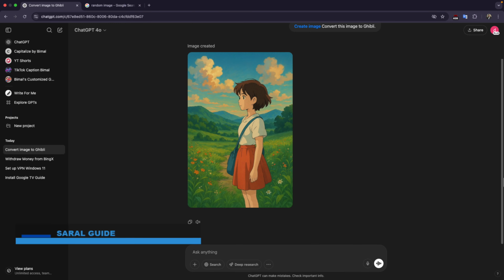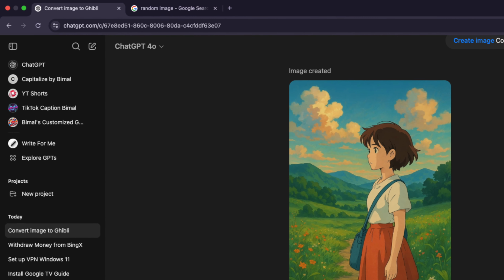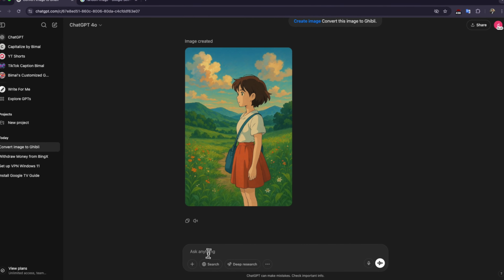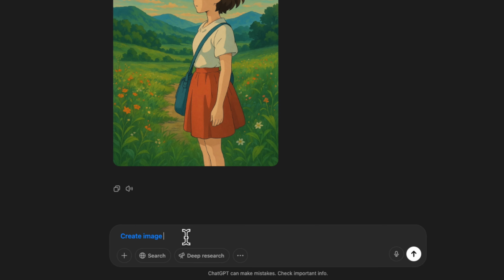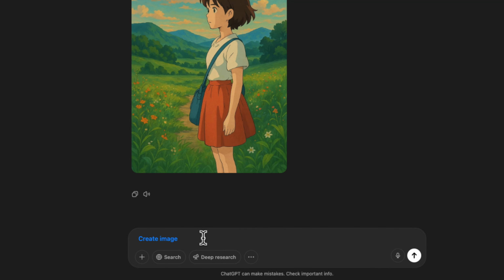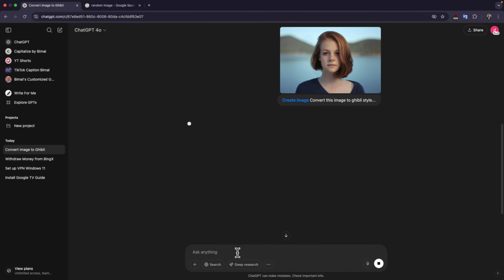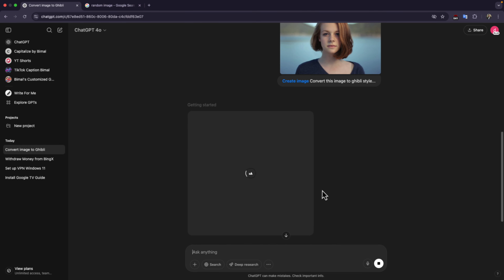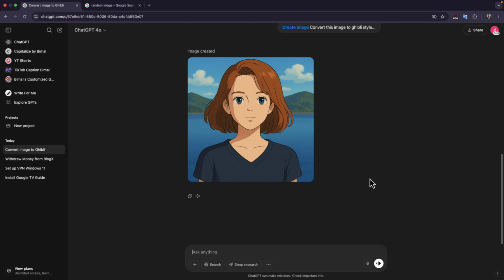How to Create Ghibli Image ChatGPT !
Creating a Ghibli-style image on ChatGPT is now possible through the platform’s built-in image generation tool, but this feature is only accessible to premium users. These advanced tools let you not only generate images from scratch but also transform existing images into different artistic styles, including a Ghibli-inspired look.

sign in to your premium account, and make sure you select the GPT-4 (also referred to as GPT-4o) model. Once you're in a new chat, look for the three-dot menu icon below the prompt box. Clicking this will open up the option labeled “Create image,” which should appear highlighted in blue if your account has access to the image tool.

Next, upload a reference image either by clicking the "+" icon to select a file from your device, or by pasting an image directly from your clipboard. You can also upload images stored in Google Drive or other cloud services. After your image is uploaded, simply type in a prompt like “Convert this image to Ghibli style” and hit Enter. ChatGPT will begin processing your image, using DALL·E’s rendering system to apply a soft, hand-drawn aesthetic similar to the famous animation studio’s style.

While processing times may vary, the AI typically analyzes the image, retains key visual elements, and overlays them with signature Ghibli-style characteristics such as dreamy colors, expressive characters, and nature-inspired settings. If you want to refine the output further, you can continue giving prompts such as “Add floating lanterns” or “Include text in handwritten font,” allowing for detailed customizations.

This feature gives users an intuitive way to create stylized artwork without needing design experience. It's especially useful for concept art, digital storytelling, or simply having fun with your favorite photos in a magical, animated style.

Timestamps:
0:00 Introduction
0:04 Ghibli-style image feature overview
0:14 Subscription requirement for image tool
0:23 Selecting GPT-4o model
0:28 Accessing the image creation tool
0:38 Uploading or pasting a reference image
0:54 Converting the image to Ghibli style
1:04 Processing time and rendering details
1:27 Additional edits using prompts
1:36 Conclusion